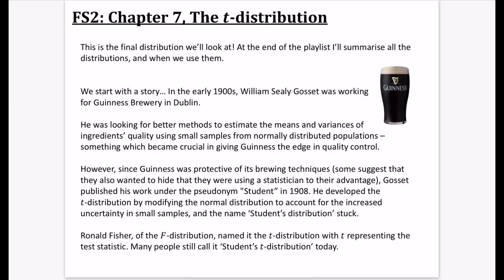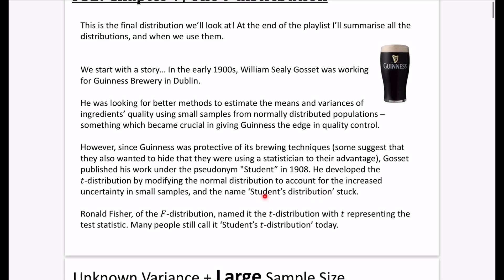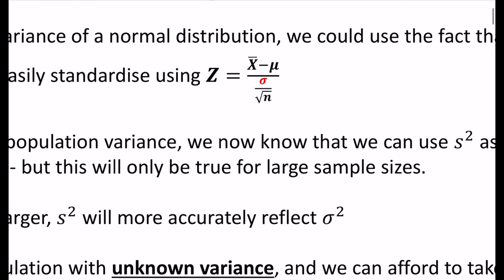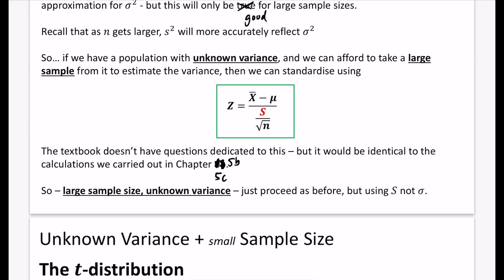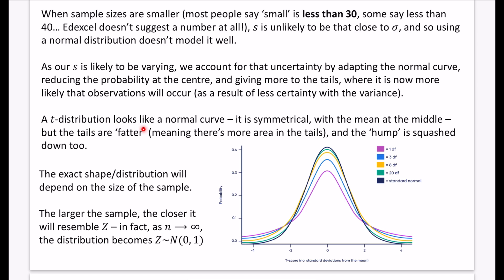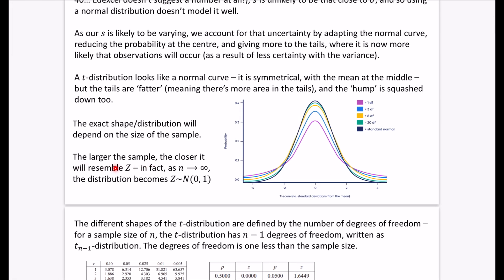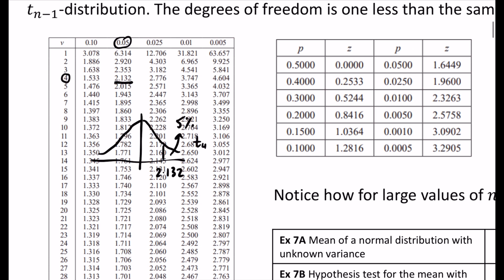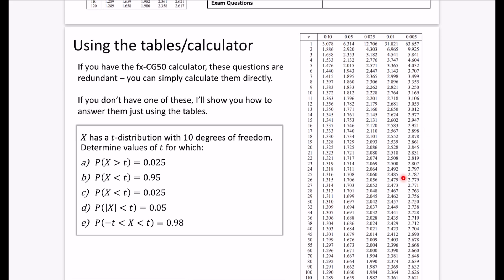t-distribution 1 • What is it? • FS2 Ex7A • 📈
This is for the Further Maths module, Further Statistics 2 (FS2).